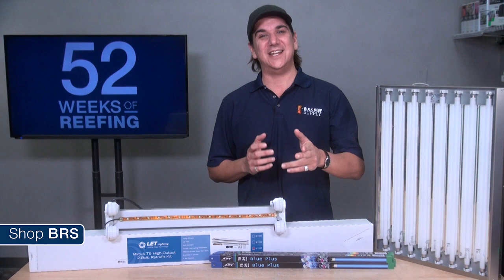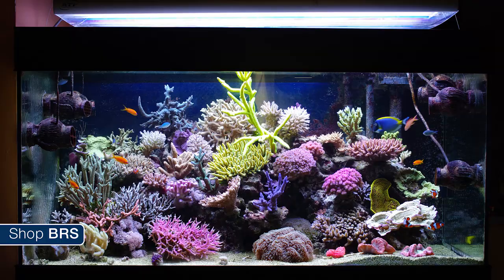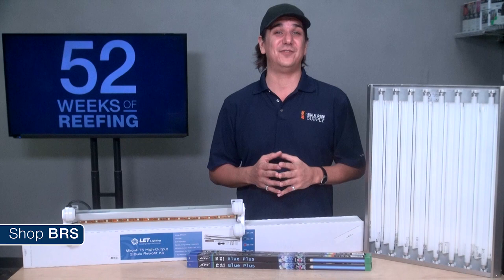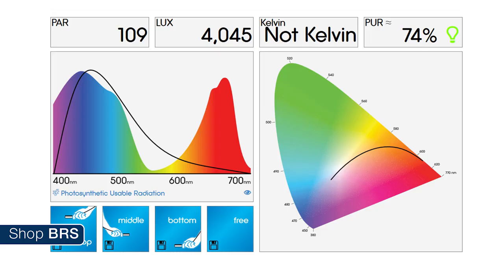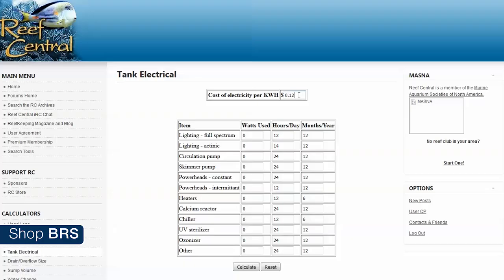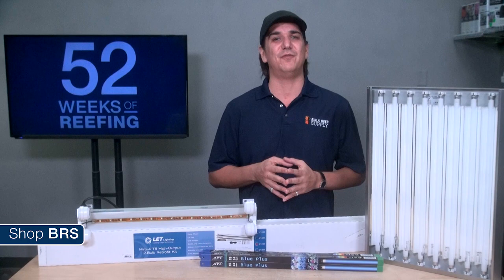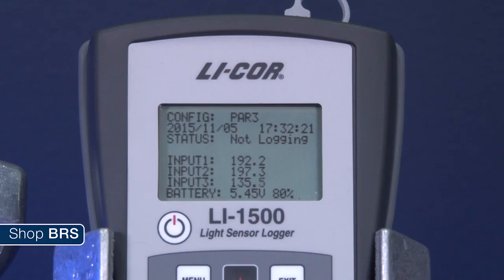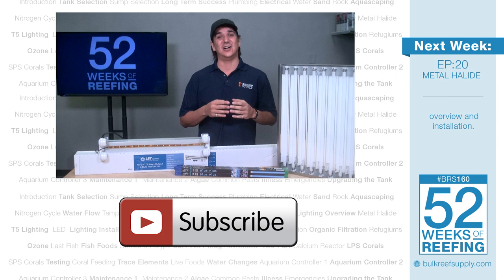Week 19: Compelling Data for Using T5 Lighting on Your Reef Tank. | 52 Weeks of Reefing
It's Week 19 of 52 Weeks of Reefing, and we're two weeks into a 5 episode segment where we are really diving into the different types of aquarium lighting.  This week we are covering T5 lighting which is a form of lighting here the team at BRS has historically had a ton of success with.

However there are pros and cons to every light source so we are going to start with that then evaluate T5 lighting based on the criteria we shared last week including some really cool tests we performed based on that criteria.  We'll discuss some hybrid options, explore which type of reefer T5 lighting is ideal for, and finish with some really interesting details on heat related performance and other operating tips.